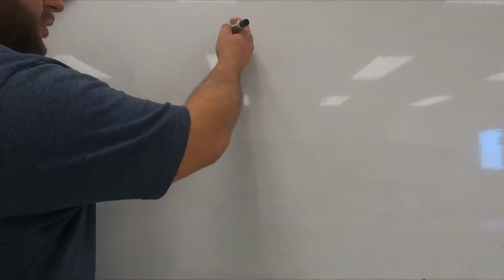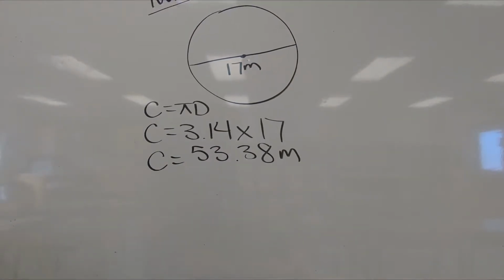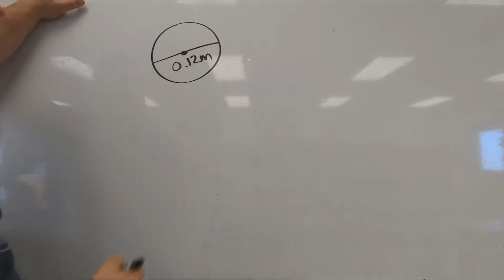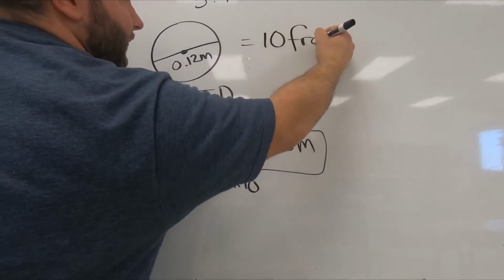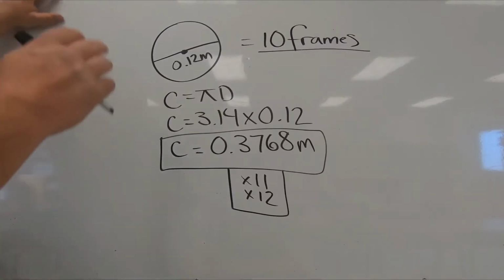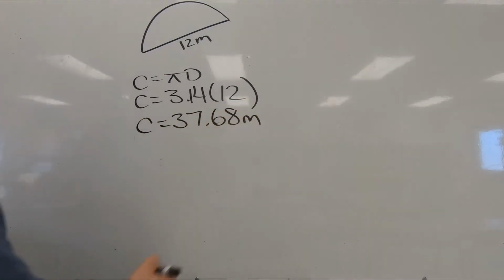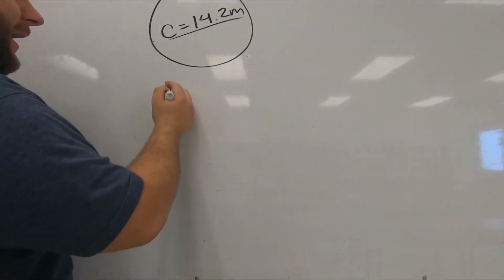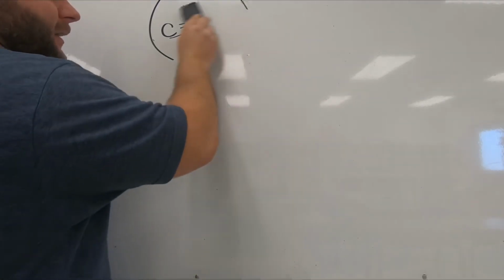Circumference Word Problems 2